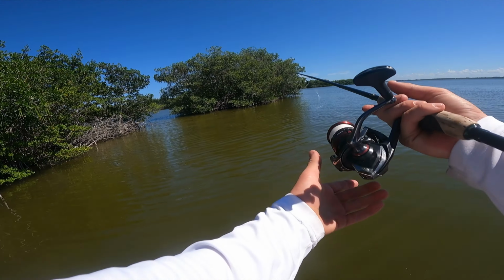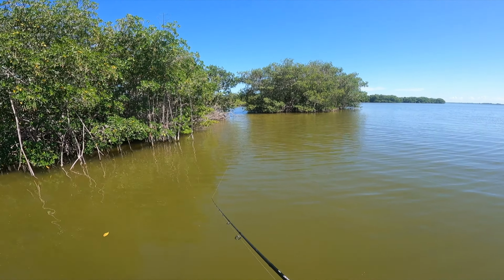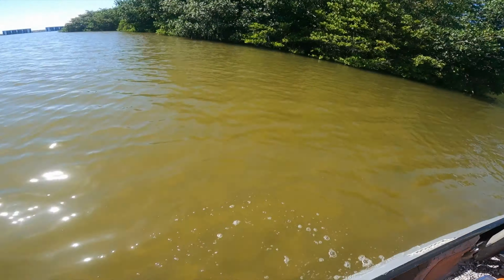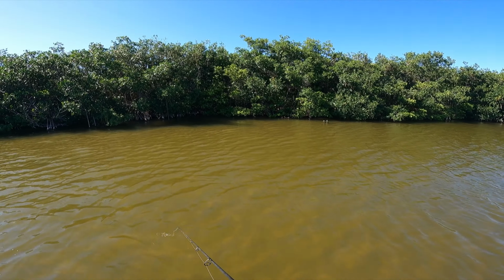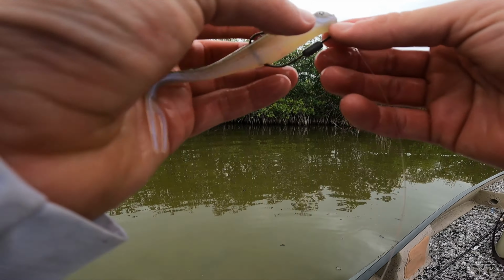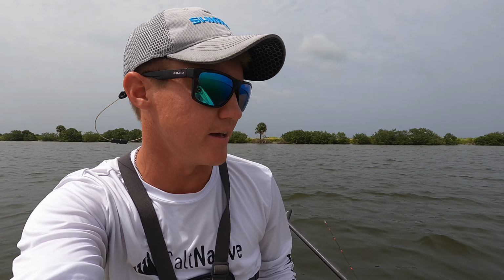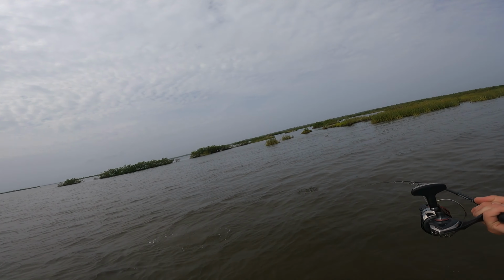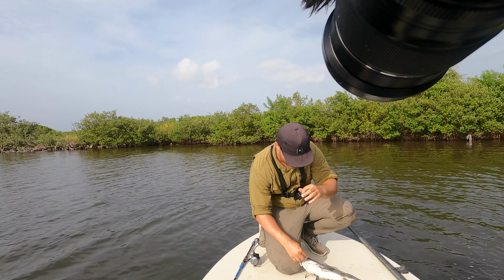One of the Best Inshore Fishing Lures II Throwing Soft Plastic Twitchbaits for Redfish on My Gheenoe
A great day fishing with one of my favorite lures. The first link down below is the lure I used. The rest are some others I really enjoy! I started streaming on twitch and you can find the link to my Twitch Channel Dripzy321 down below.

Berkley Powerbait Fluke

Twist Lock Hooks:

Saltnative Skelly Swim:

Mirrolure Mirrodine:

DOA Jig Heads: